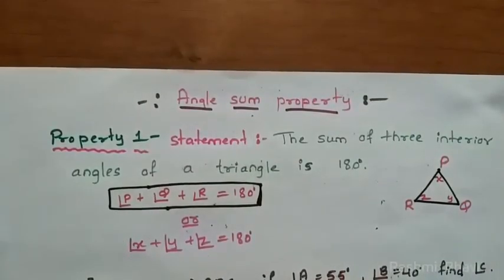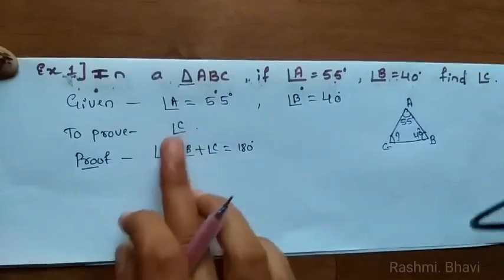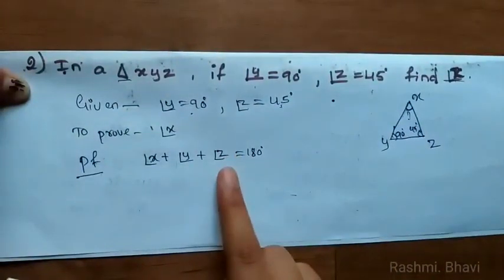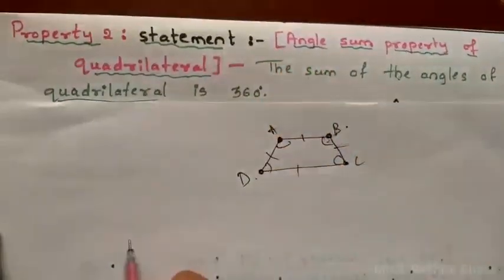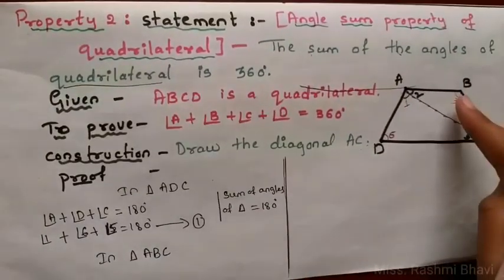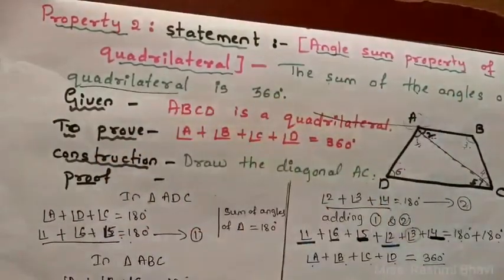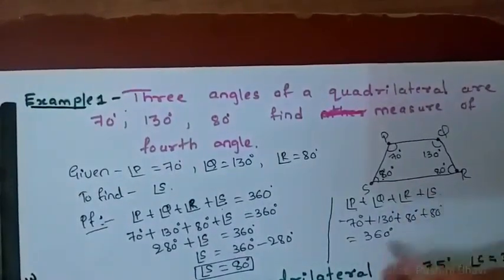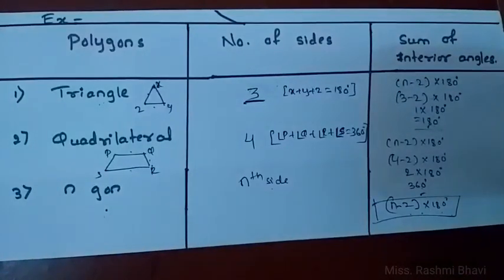Understanding Quadrilaterals Part 02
VIII standard Geometry